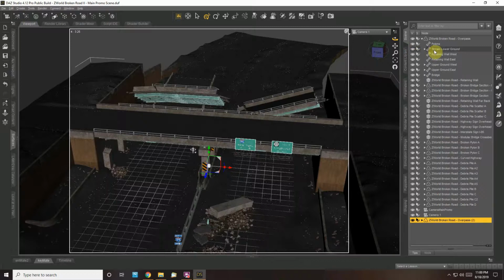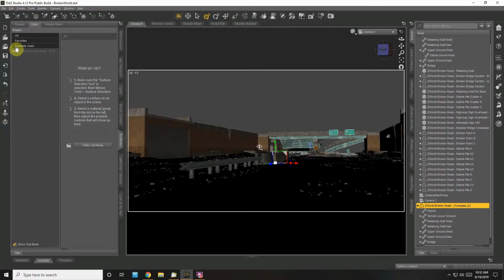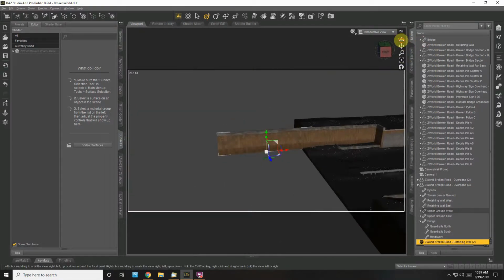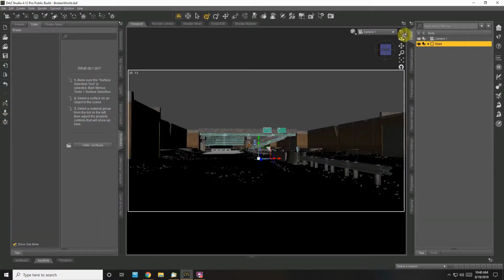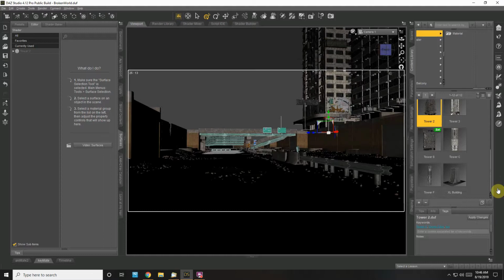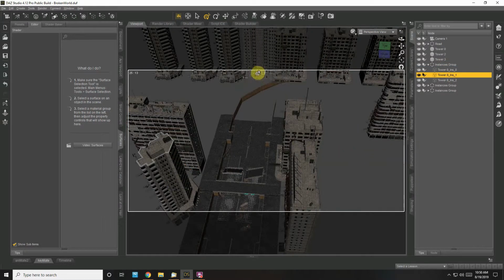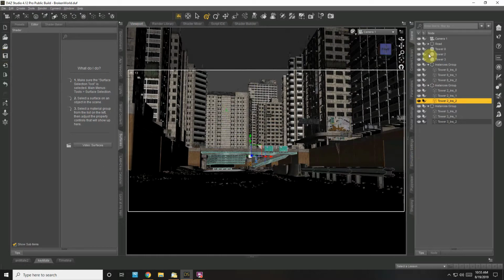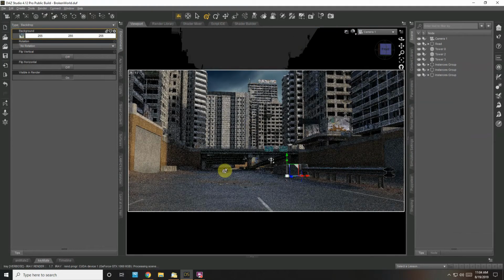Broken World [Part One] Initial City Scene Set Up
This should be about 5-6 videos long.   The first is using multiple items from different sets to create the scene.  I search through my runtime and try to decide how I am going to put it together and figure out what I want to use.

I started out not knowing what I was going to do other than using these free buildings from Kitbash 3d

Total time was over about 5 days and the raw video was over 6 hours long.  I will be editing them next.

I know I misspelled Character in the video!